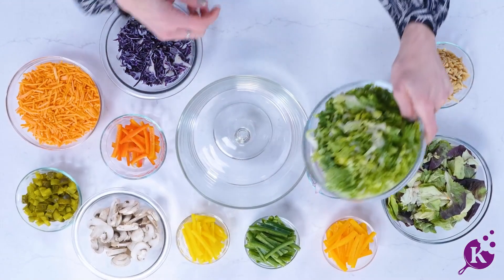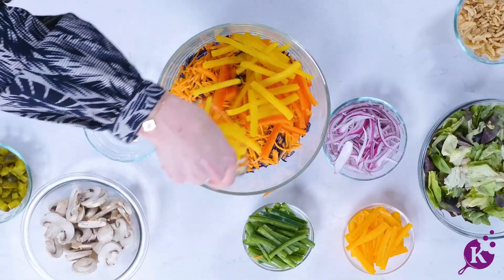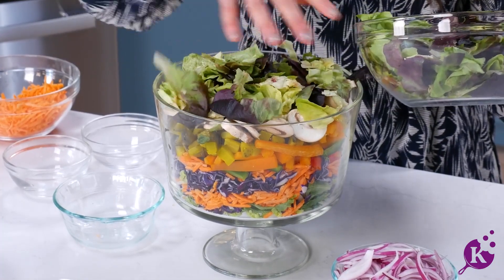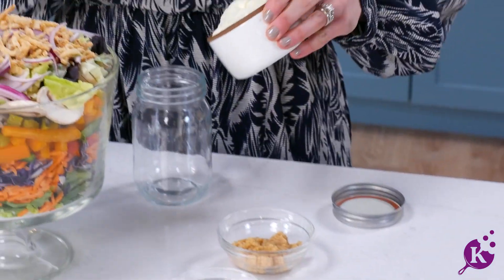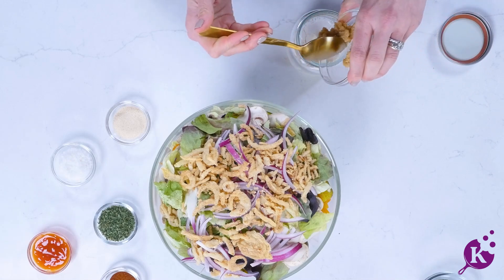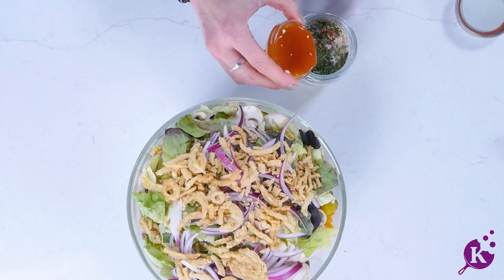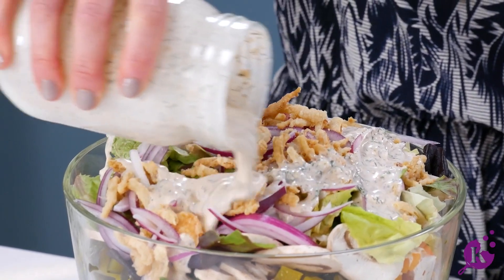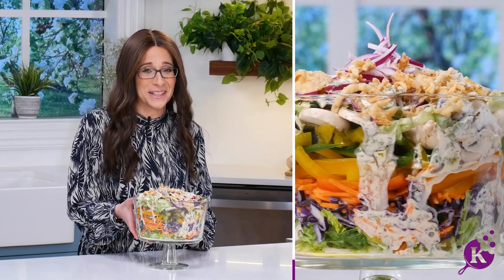Stack It Up Salad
Layered salads are pleasing aesthetically and to the tastebuds. You'll be ready for your next summer party or picnic with a salad that's both colorful and tasty. Presenting a New Leaf experience in a trifle dish!